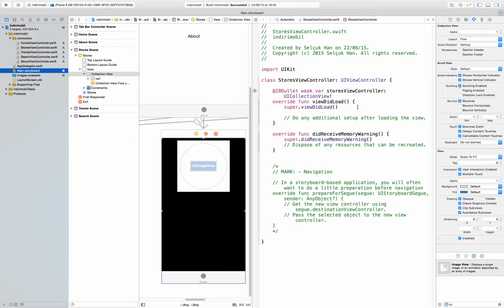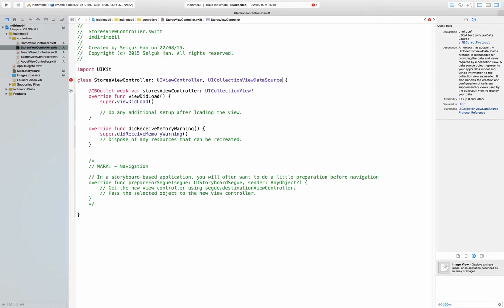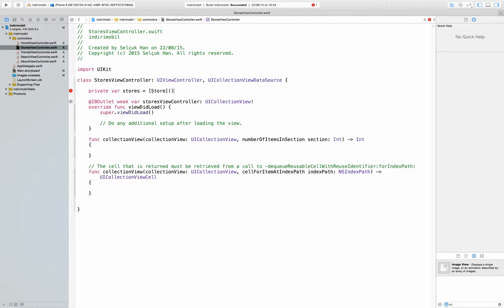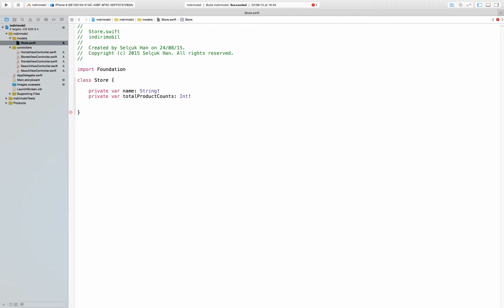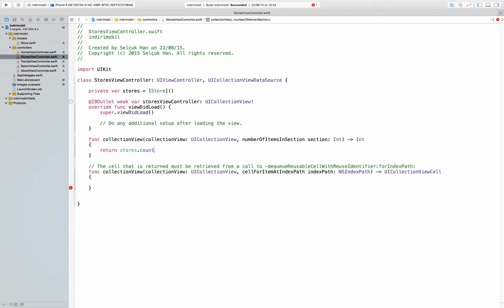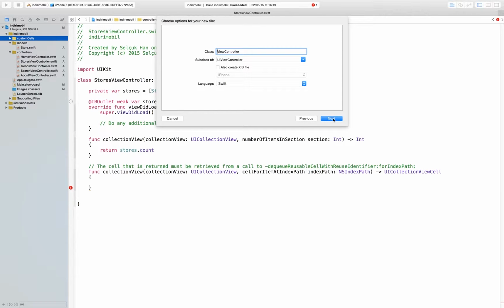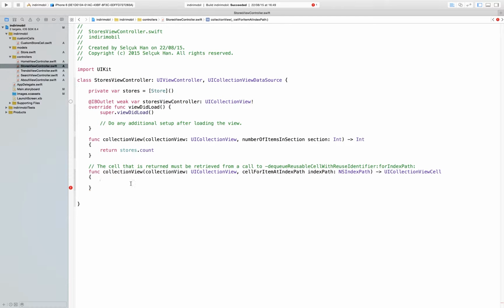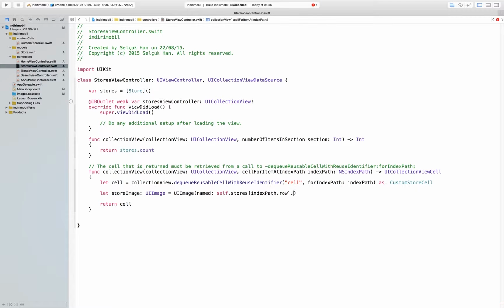The Complete Marketplace & Daily Deals App with Swift Part 3